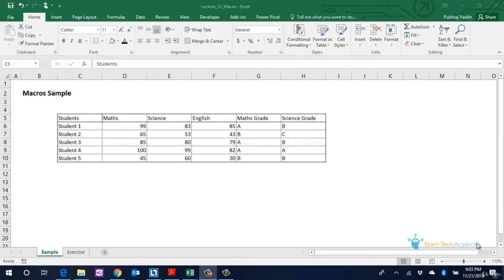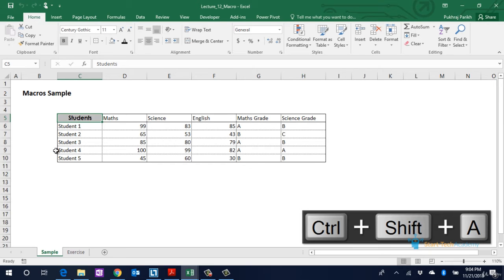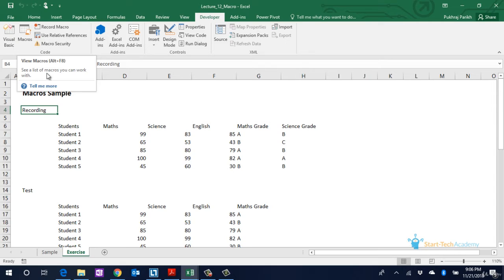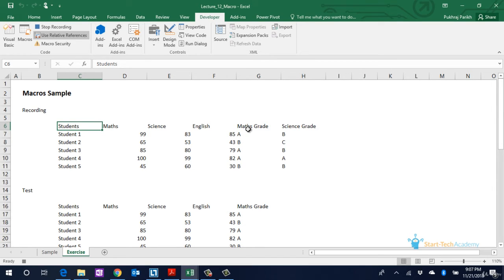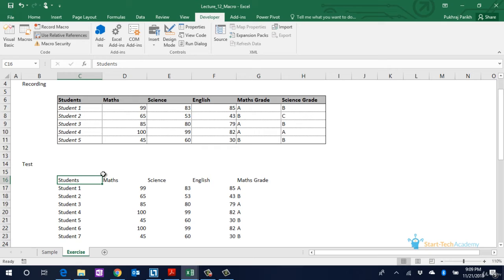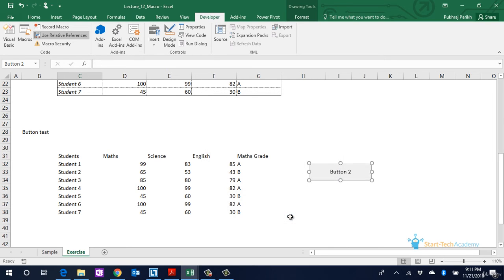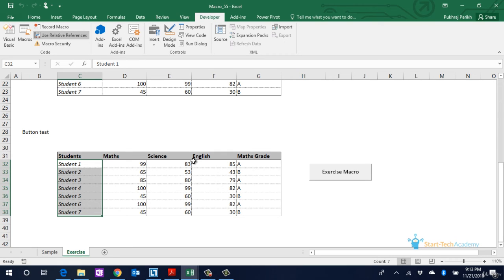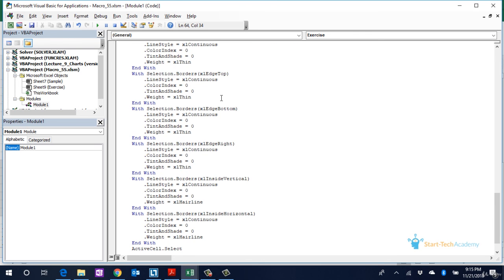Complete Execl Guide - Data Tools | 11. Macros | 1. Macros